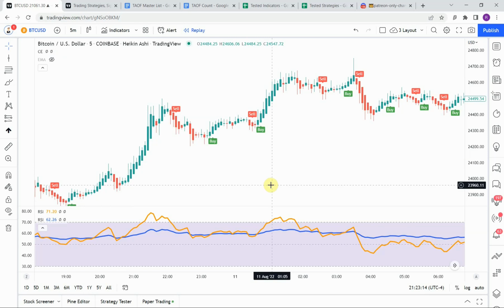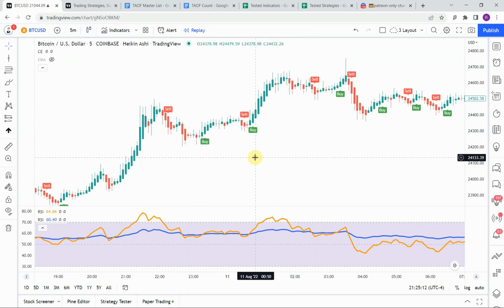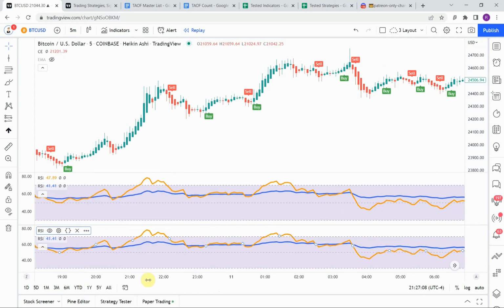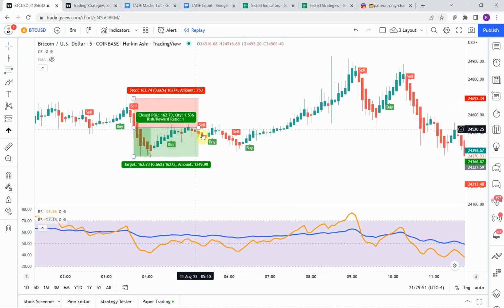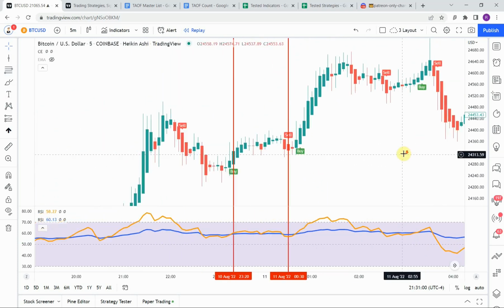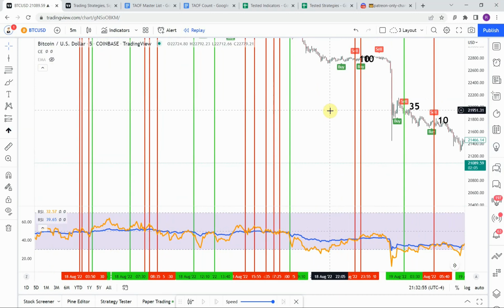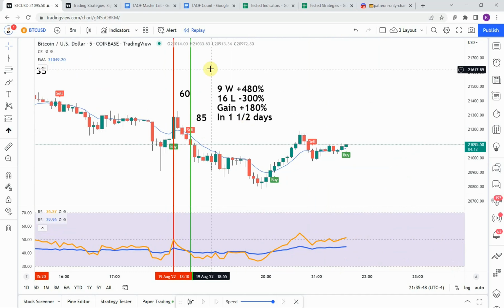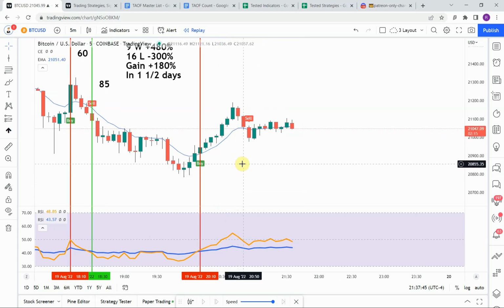MAGIC Buy Sell indicator Tradingview | 5 Minute Scalping Day Trading Bitcoin Strategy